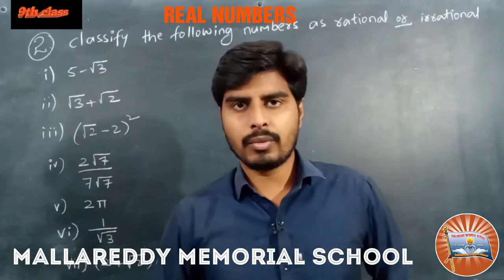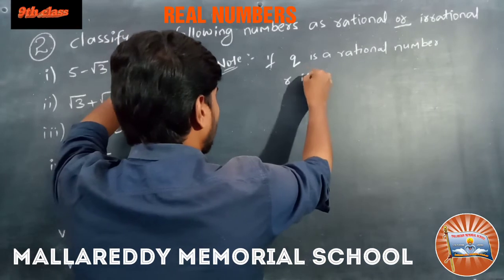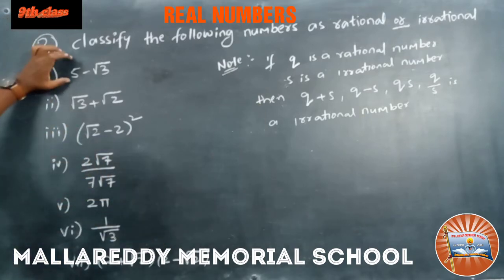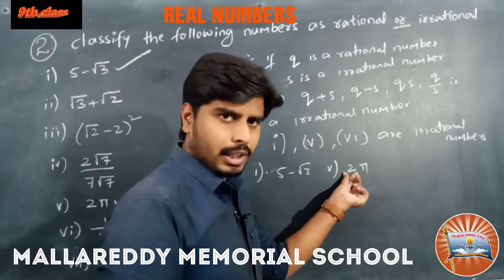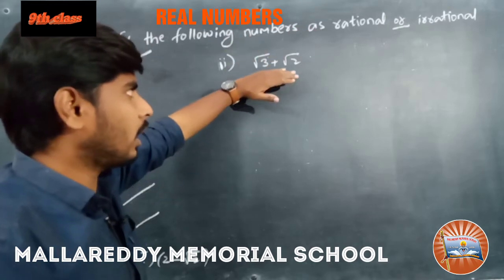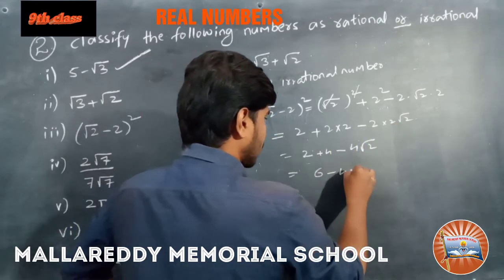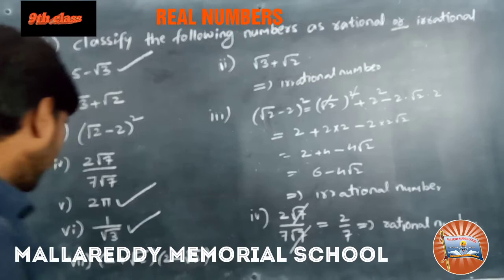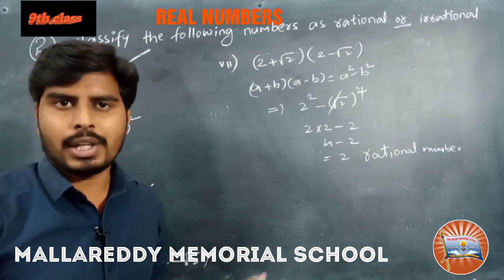MRMS VARNI DC: Grade-9, Sub: Maths, Ch: 1, Topic: ,Real numbers,Ex 1.4,Q.No-2